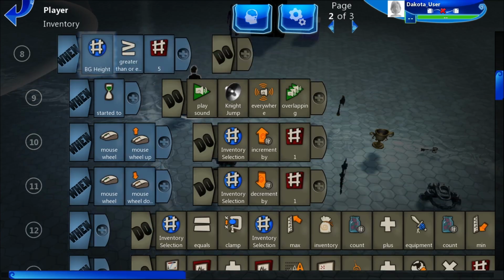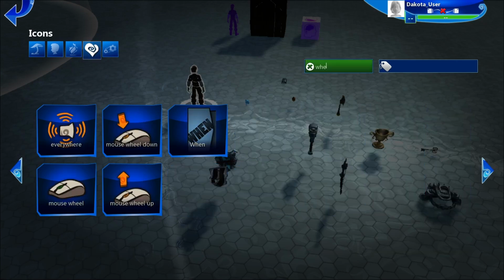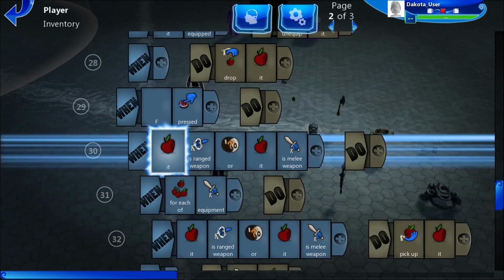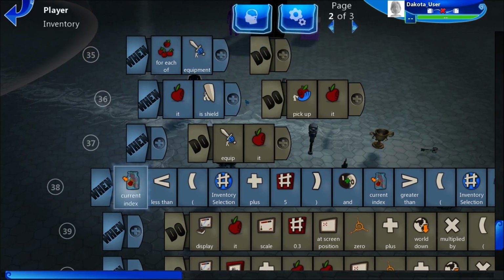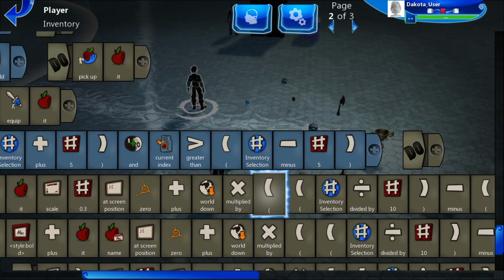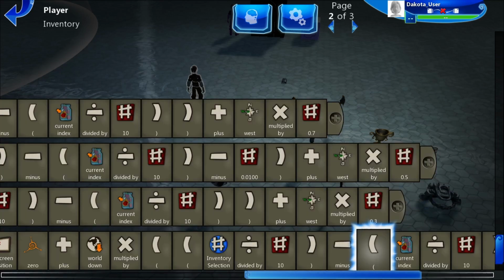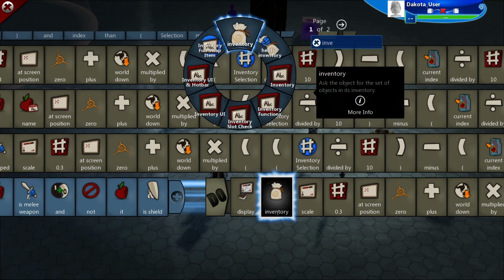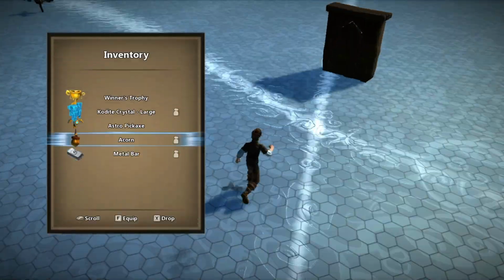Simple RPG Inventory System in Project Spark Part 2